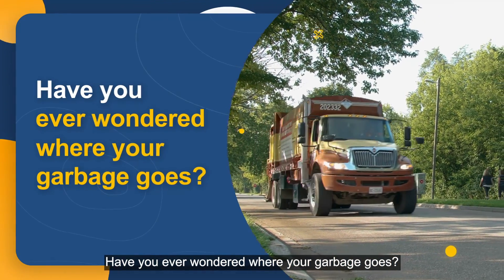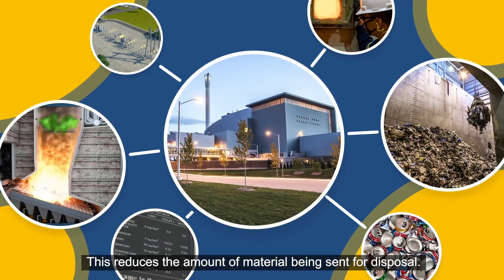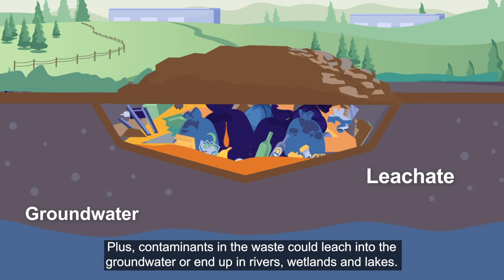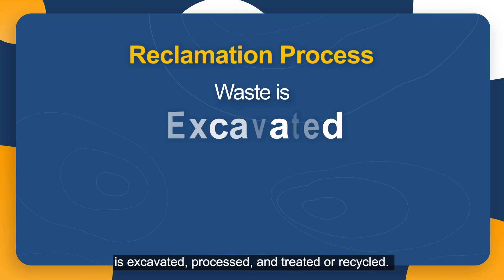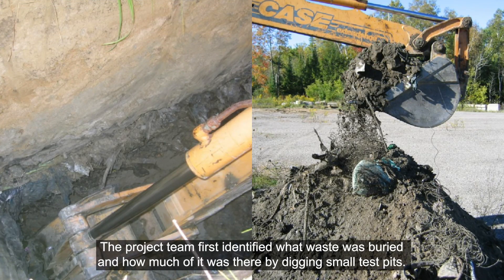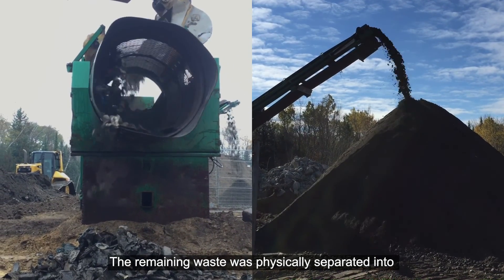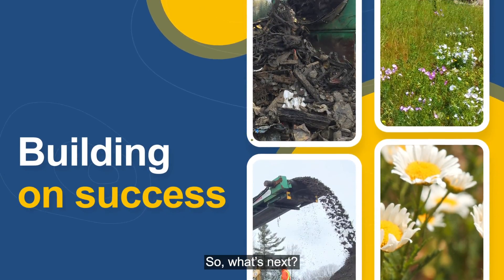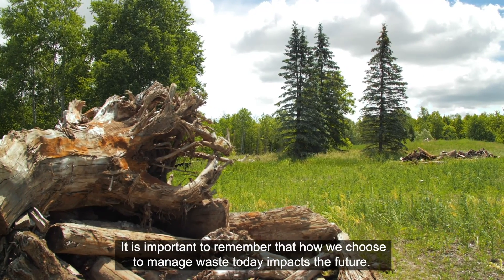Blackstock Landfill Mining Project (long)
In 2018, the Region began an innovative project using landfill mining to improve conditions at the Blackstock Landfill. Landfill mining is a process where waste in a landfill is excavated, processed, and treated or recycled.